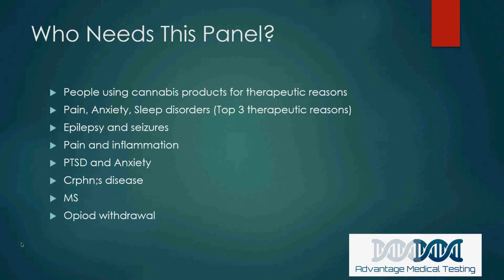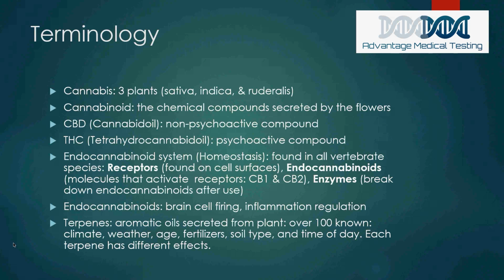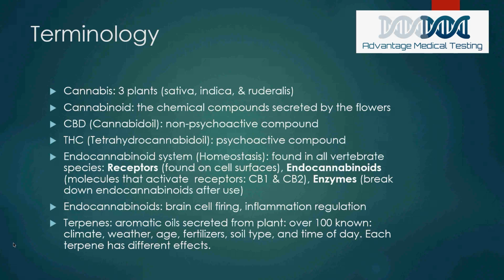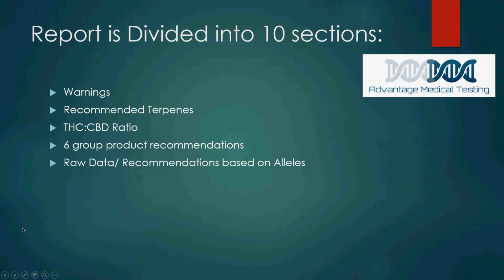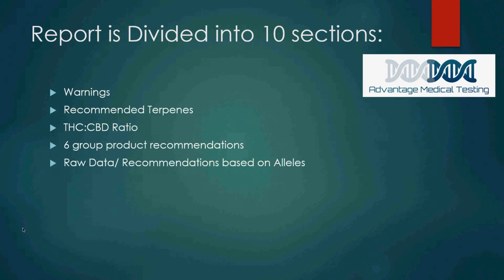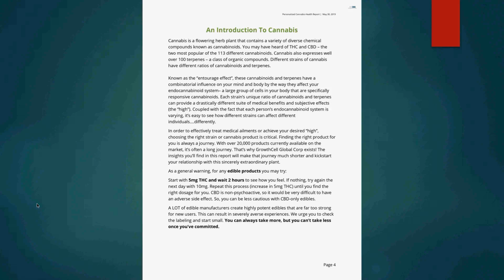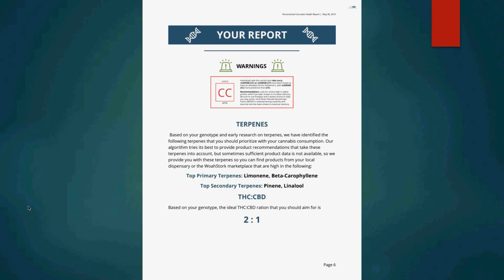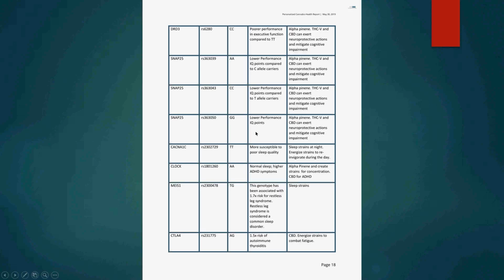Cannabis Panel Discussion